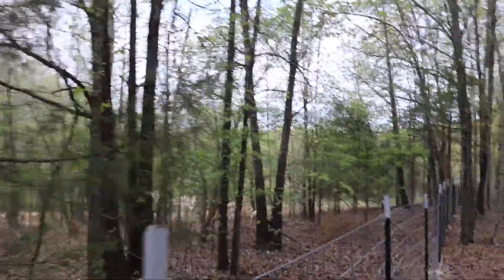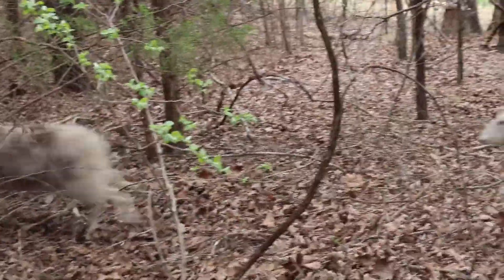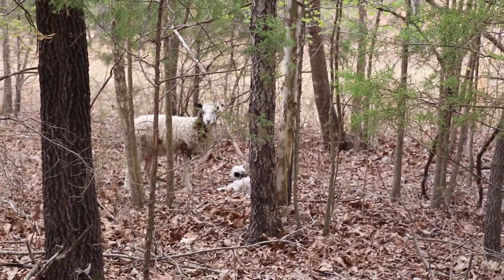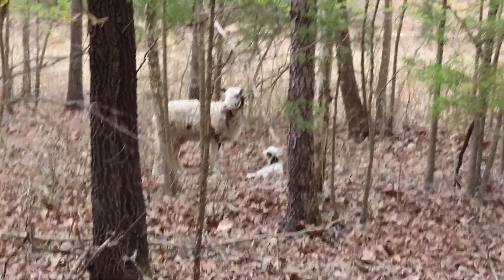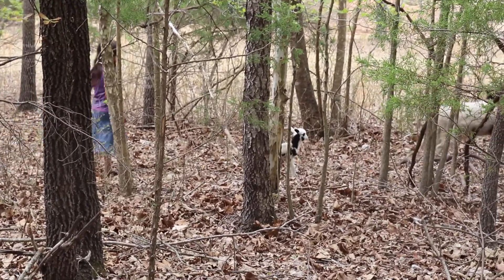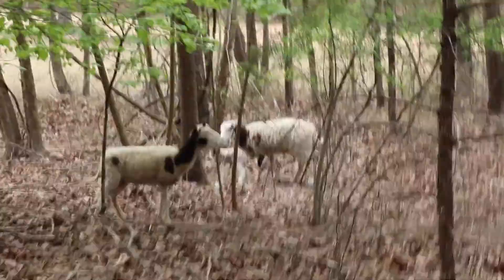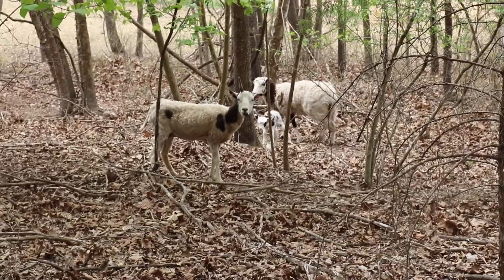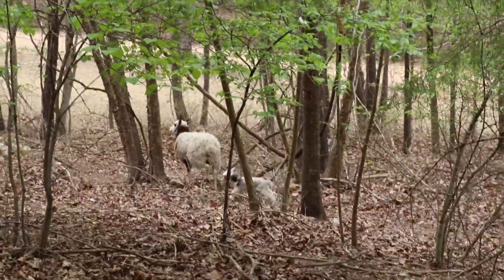THE LAST BABY LAMB FOR THE YEAR?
This should be the last one for the season. Thankfully, it made it! Plus, it is a little ewe!